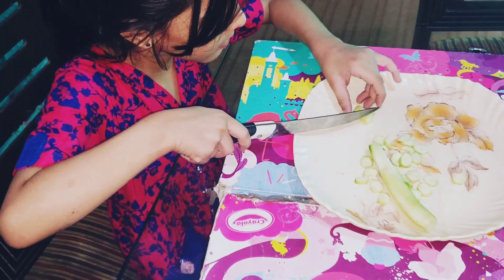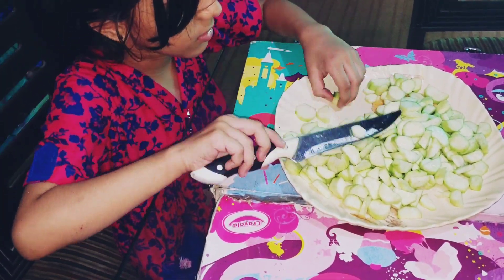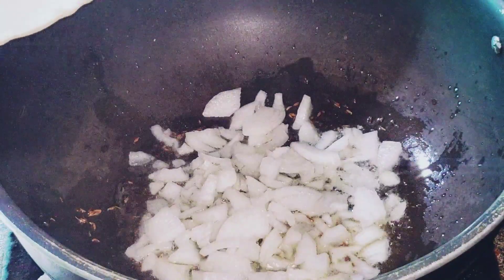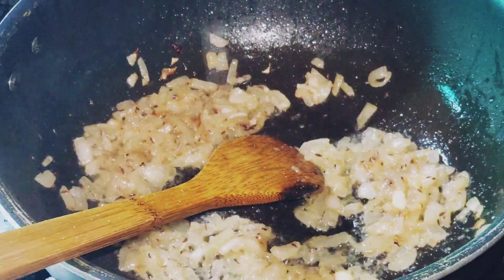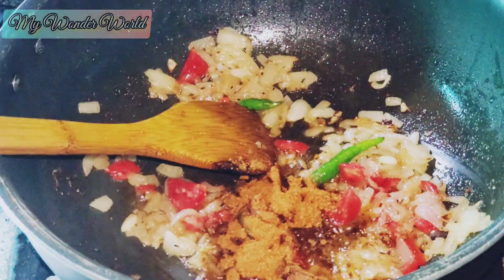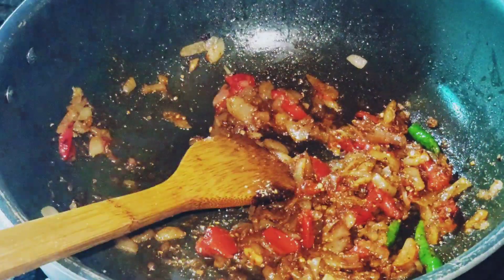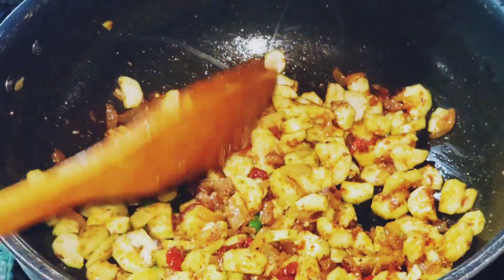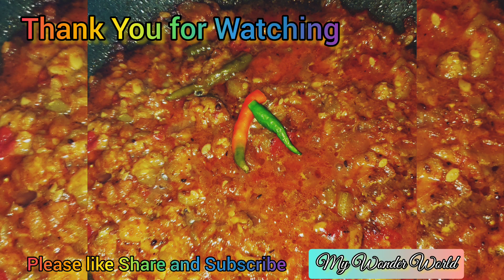How to make Tori Sabzi Punjabi Style | Tori Recipe | Turai Sabzi | Easy Sabji Recipe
Aslam o Alikum Dear Friends today im making
Turai ki Sabzi Recipe New Perfect Tori ki sabji banane ka tarika Toru ki sabji Pakane ki tarkeeb Special Dhaba Style Sabzi Recipes Urdu in Hindi how to make turai ki sabzi Step by Step How To Make New Sabzi recipes At Home By My Wonder World

Ye hai meri recipe Unique Turai ki Sabzi Recipe ki umeed hai aapko pasand ayegi

How To Make Turai ki Sabzi Recipe

Queries Solved

1)tori ki sabji banane ka tarika bataen
2tori ki sabji kaise banate hain
3)tori ki sabji banane ki tarkeeb
4)toru ki sabji kaise banai jaati hai
5)turai ki sabzi dhaba style
6)how to make turai ki sabzi pakistani
7)Tori ki Sabzi Food Fusion
8) How to make Tori Sabzi Punjabi Style